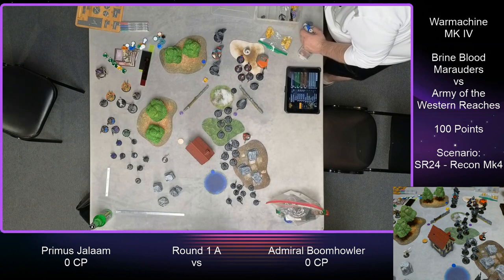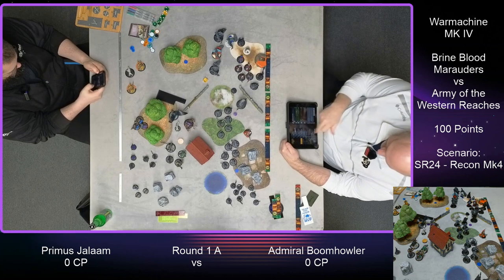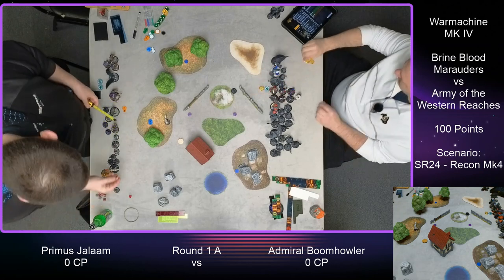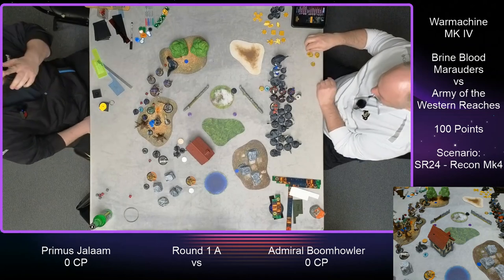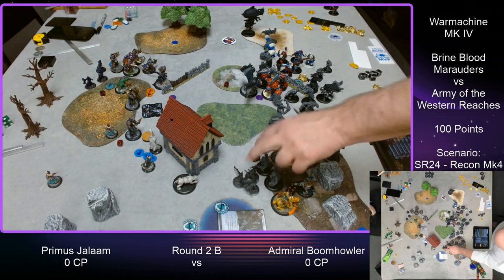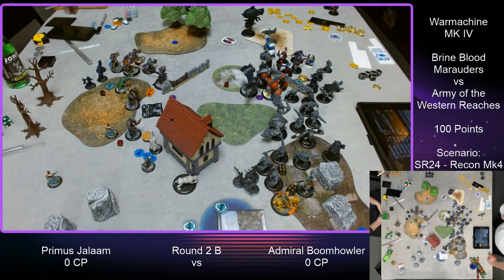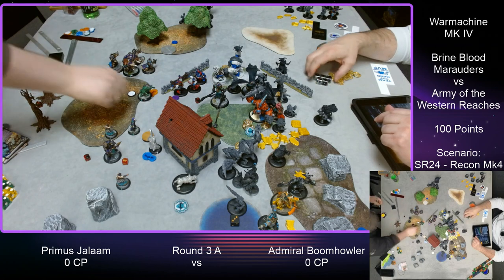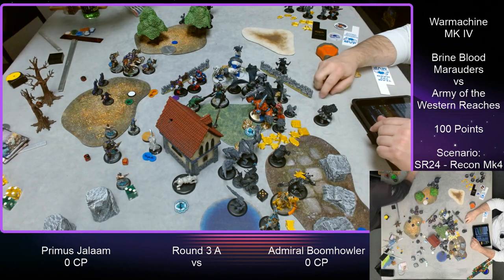2/21/24 - Warmachine MKIV - Jalaam versus Boomhowler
Our stream of Warmachine MKIV (MK 4) on February 21st, 2024. This week we featured a 100 point game between two of our local players, Parker and Rob! Rob won the roll off and choose to go second, playing Brineblood Marauders with Admiral Boomhowler against Parker's Army of the Western Reaches with Primus Jalaam. The scenario played is from the Steam Roller 2024; Recon MK4.

There was an interruption about 2 minutes long during the stream that video was not recorded for, so there is a brief time skip about 1:35:00 into the video.

Both players lists can be found below:

Player Lists:

Army of the Western Reaches Player's List:
Skorne - Army of the Western Reaches
Grand Melee - 100 pts

PC      CARD

        Primus Jalaam

9           Archidon

6           Basilisk Krea

7           Cyclops Brute

9           Cyclops Raider

16          Molik Karn

15          Titan Gladiator

4       Aptimus Marketh

2       Mortitheurge Willbreaker 1

2       Mortitheurge Willbreaker 2

9       Cataphract Incindiarii

7       Legends of Halaak

3       Paingiver Beast Handlers

10      Praetorian Ferox

PC      COMMAND CARD
        Blessing of the Gods
        Break Through
1       Duck and Cover!
        Hit & Run
        Power Swell

Brineblood Marauder Player's List:
Southern Kriels - Brineblood Marauders

PC      CARD

        Admiral Boomhowler
            SPELL - Fortify
            SPELL - Fury’s Strength
            SPELL - Rough Seas

13          Deepborn Dire Troll 1
  3             HEAD - Cantankerous
  1             FIN - Minnow
  6             RIGHT ARM - Anchor
  3             LEFT ARM - Shark Skull Gauntlet

14          Deepborn Dire Troll 2
  3             HEAD - Cantankerous
  3             FIN - Spearback
  5             RIGHT ARM - Hammerhead
  3             LEFT ARM - Shark Skull Gauntlet

14          Deepborn Dire Troll 3
  3             HEAD - Deep Dweller
  3             FIN - Spearback
  5             RIGHT ARM - Hammerhead
  3             LEFT ARM - Shark Skull Gauntlet

13          Deepborn Dire Troll 4
  2             HEAD - Bellower
  1             FIN - Minnow
  5             RIGHT ARM - Hammerhead
  5             LEFT ARM - Crab Net

3       Booty Boss

4       First Mate Hargor Stormjaw

3       Madame Moriarty

2       Pyg Dirge

6       Marauder Crew 1

1           Marauder Crew Tapper 1

6       Marauder Crew 2

1           Marauder Crew Tapper 2

6       Marauder Crew 3

3           Marauder Crew Bosun

6       Pyg Boarding Party

1           Pyg Coxswain

3       Pyg Galley Crew

PC      COMMAND CARD
        Careful Reconnaissance
        High Alert
        Power Swell
1       Savagery

Credits and Other:

Music Title: Two Atomic Heroes (Instrumental)
Artist: Lemon Knife